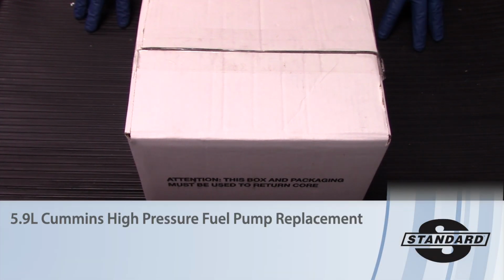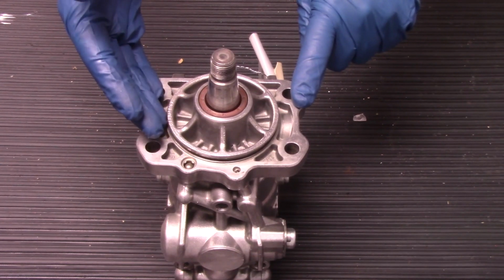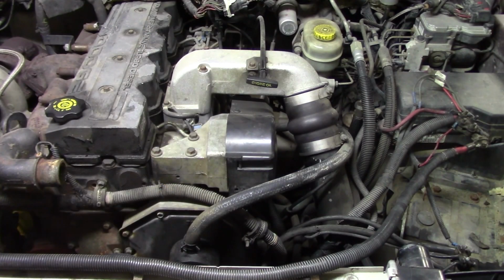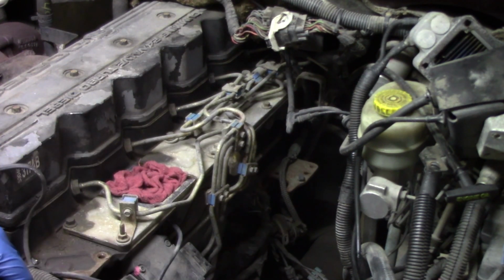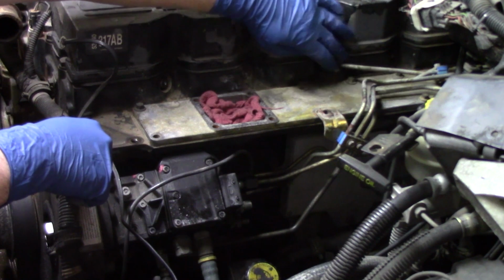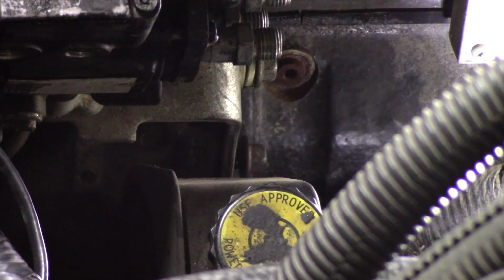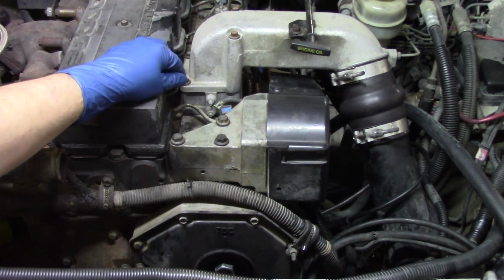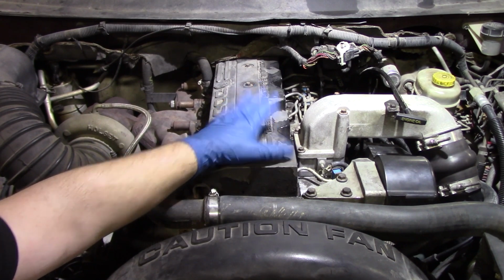5.9L Cummins High Pressure Fuel Pump Replacement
This video goes over how to install the High Pressure Fuel Pump on a 5.9L Cummins engine.

Part number used: Works for IP19 and IP20
Level of Difficulty: Expert
Approximate Time: 5 Hours

Vehicle used: 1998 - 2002 Dodge RAM CUMMINS 5.9L